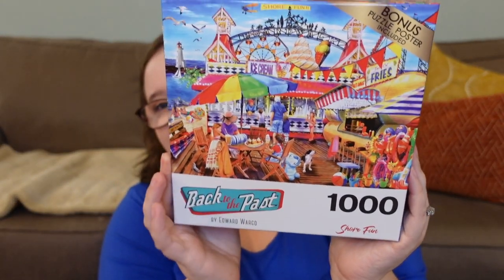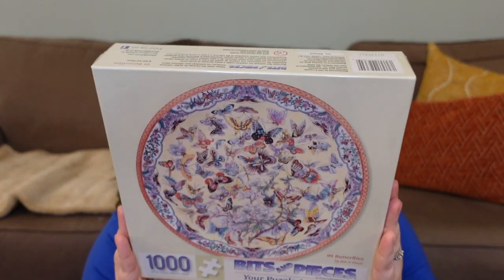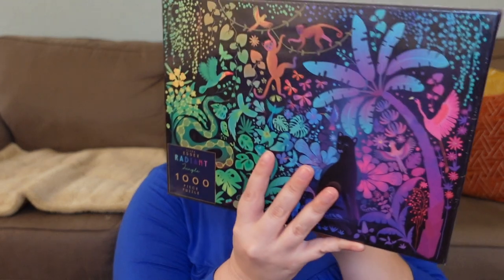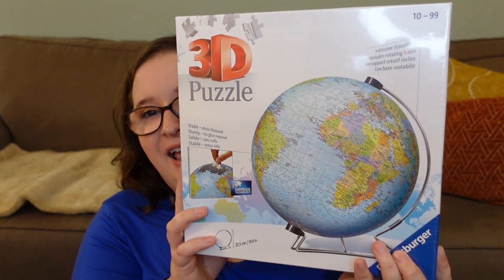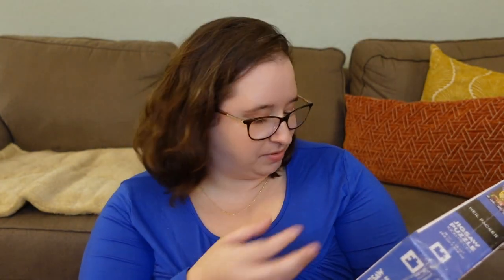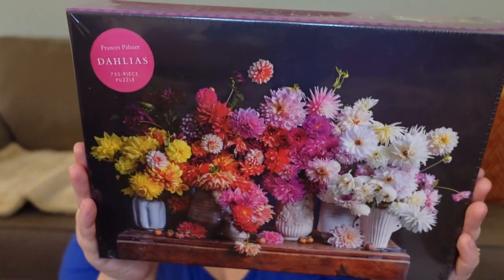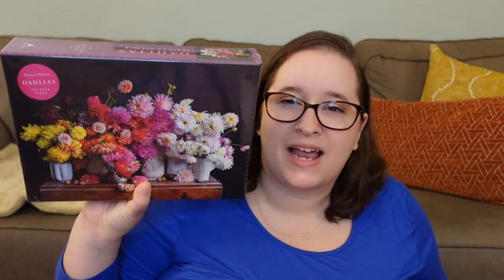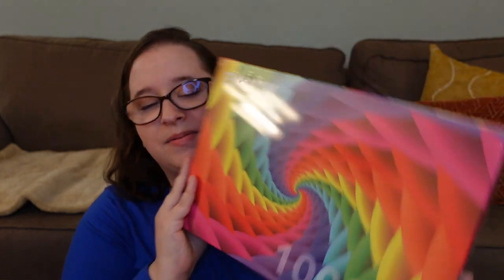First Puzzle Haul of the Year - Including Some STUNNING Puzzles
Puzzles Mentioned
Craz-e-art: Back to the Past
Bits and Pieces: Winter Sleigh Ride
Bits and Pieces: Gramma's China
Bits and Pieces: 99 Butterflies
Elena Essex: Radiant Jungle
Elena Essex: Sunset Valley
New York Puzzles Co: Breakfast in Bed
New York Puzzles Co: Breakfast Food
New York Puzzles Co: Beachcomber Collection
Ravensburger: Karen Puzzles - Puzzles on Puzzles
Ravensburger: The Earth

Tania Wicks: Citrus Burst
Tania Wicks: Candlesticks
ENJOY!: Gradient Rainbow Swirl
Artisan Puzzles: Dahlias